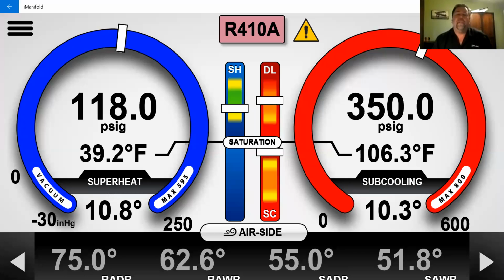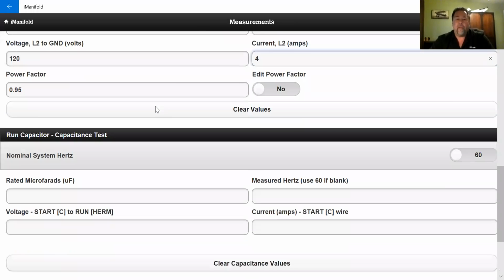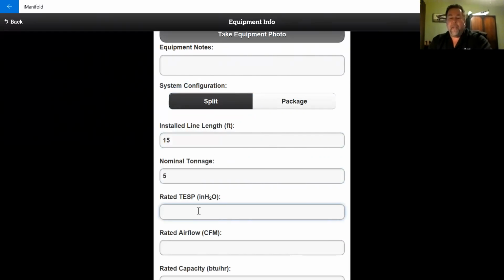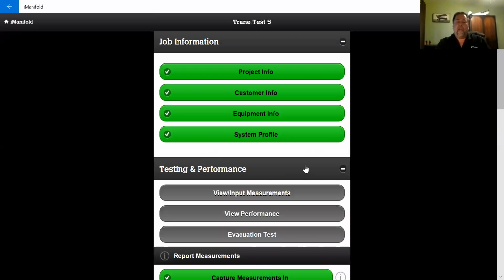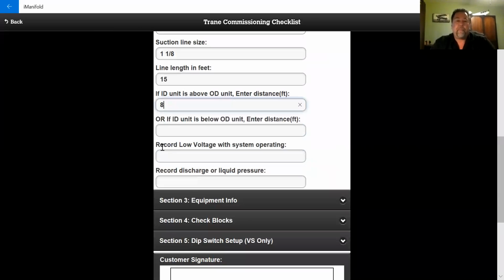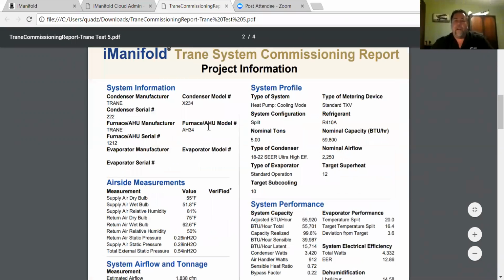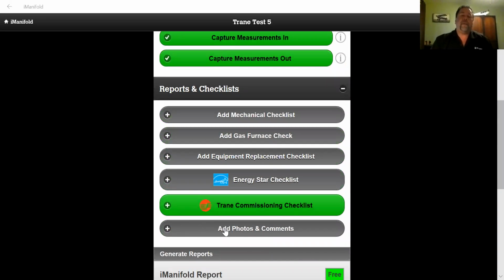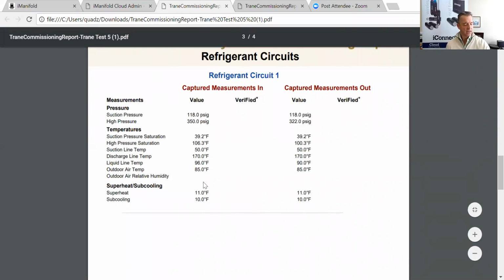iManifold Virtual Training on TRANE Installation Commissioning Reports